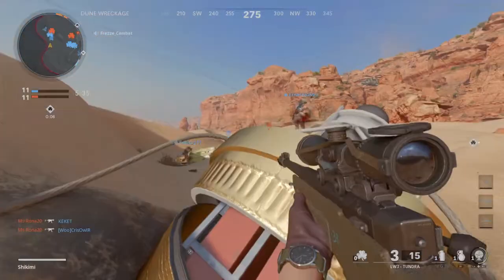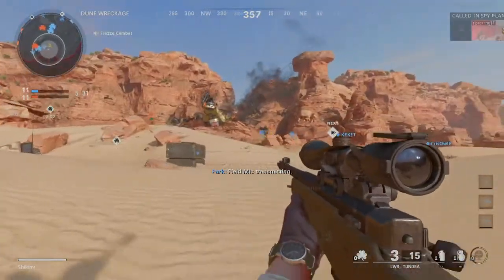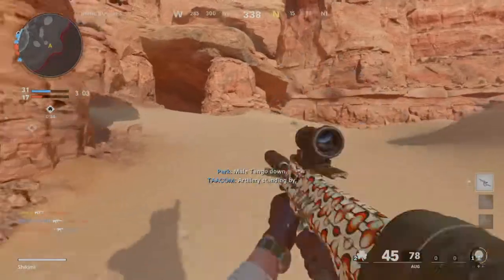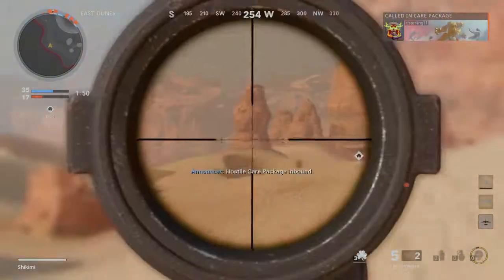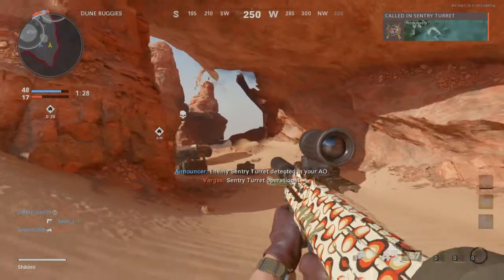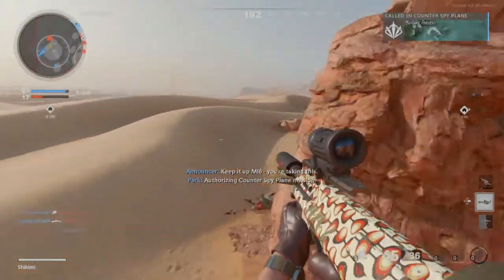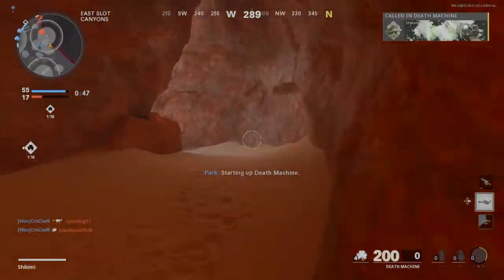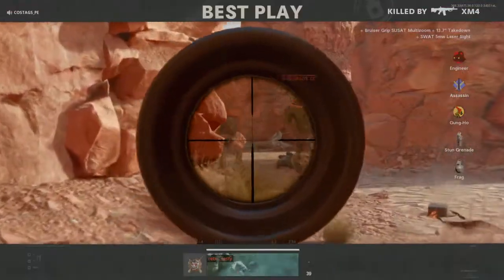L96 BOCW Luck of the Irish?!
New Shamrock Kill Confirmed playlist had me feeling lucky! Please enjoy!